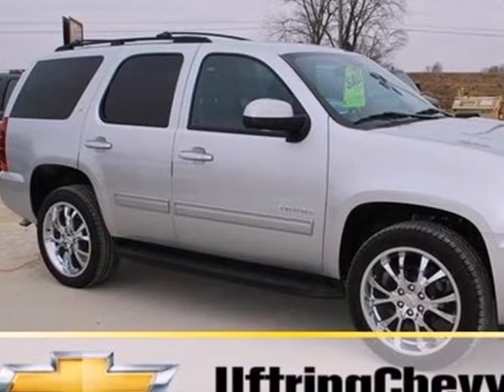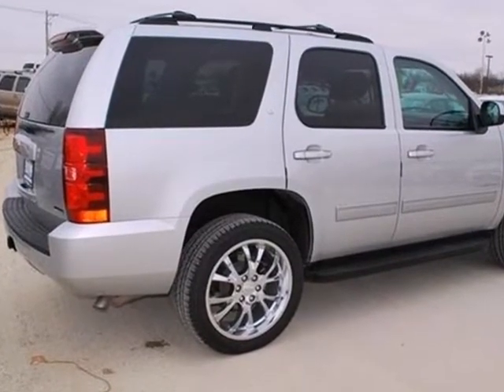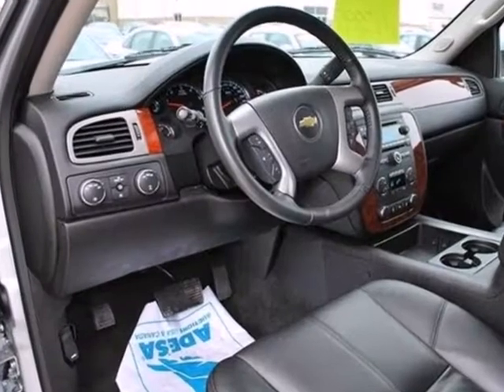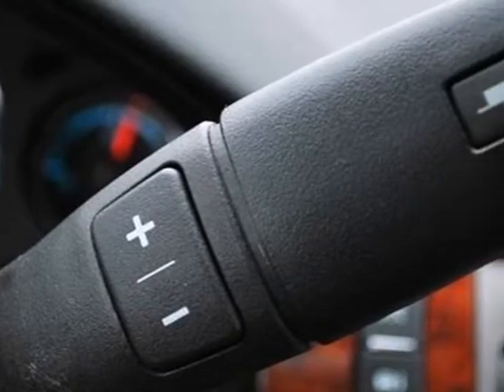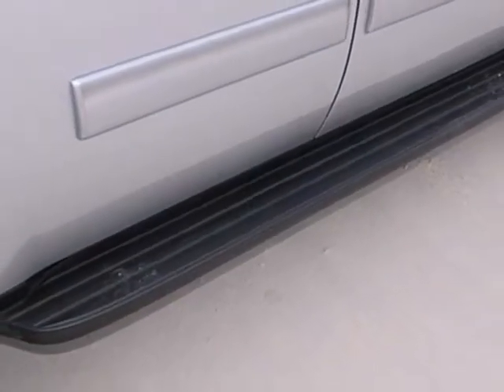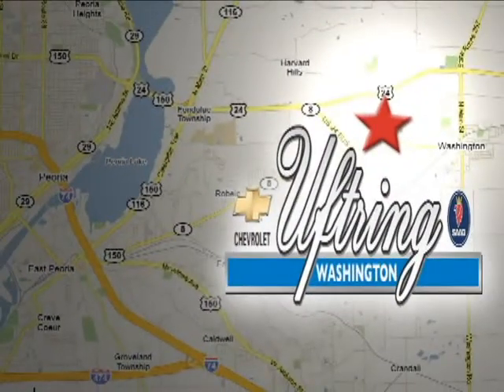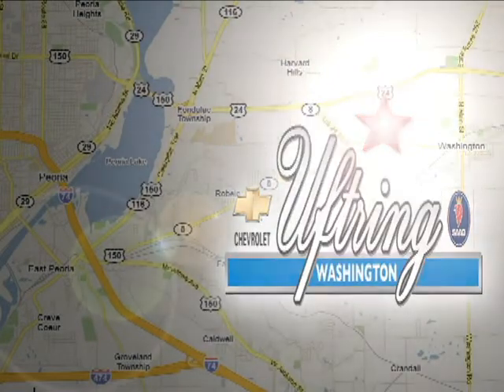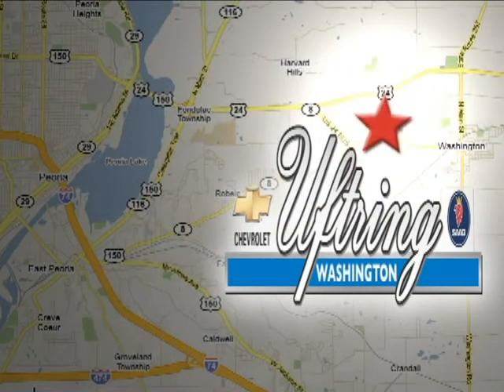2012 Chevrolet Tahoe Washington, IL #1297709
Year: 2012
Make: Chevrolet
Model: Tahoe
Trim: 6 Speed Shiftable Automatic
Engine: 8 Cylinder
Transmission: 6 Speed Shiftable Automatic
Color: Silver Ice Metallic
Mileage: 13812
Stock #: 1297709

Address:
1860 Washington Rd